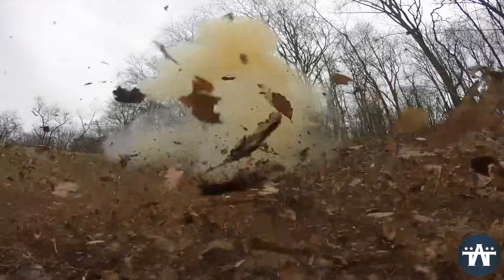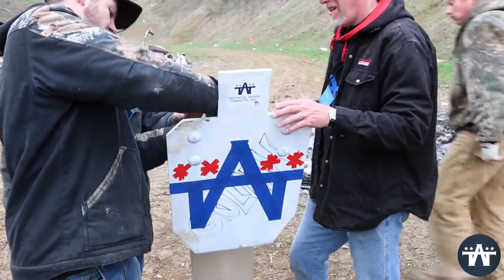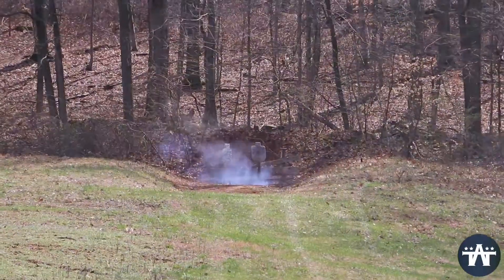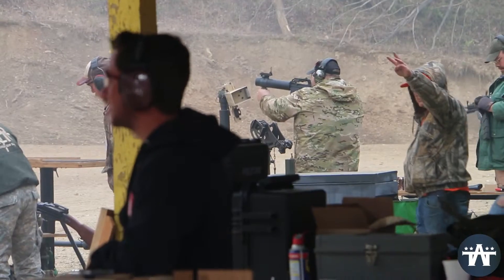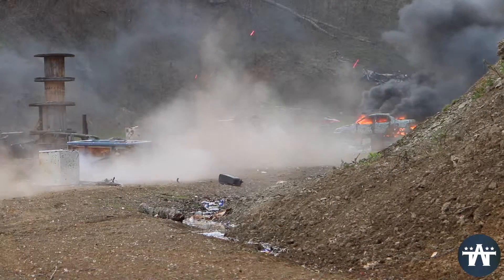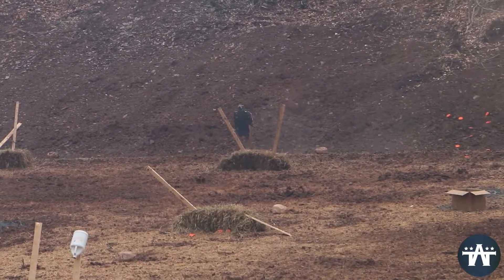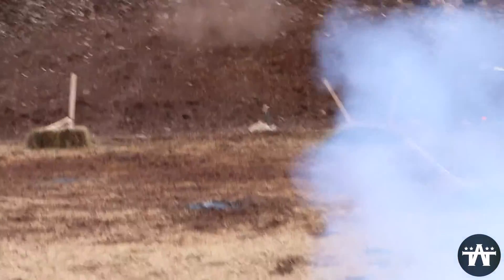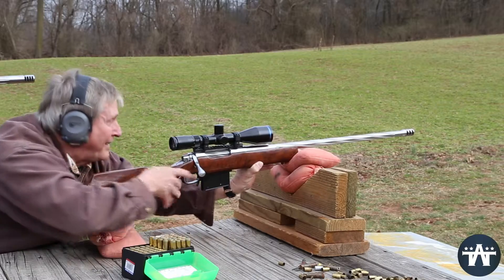Goliath Torture Test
We put our big bore Goliath Target through hell before we offered to the shooter. Some of the calibers, eplosives, and projectiles are not recommended to be shot at Goliath but we wanted make sure we had built the strongest target on the market.